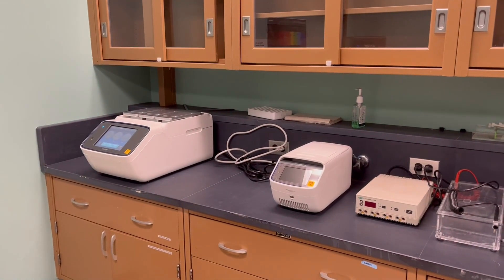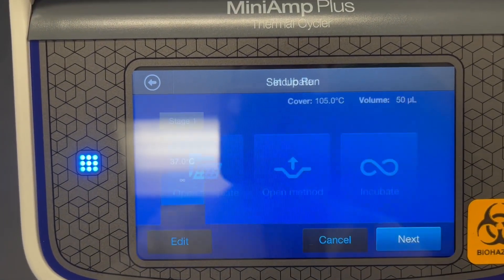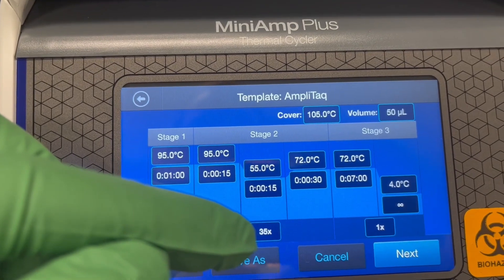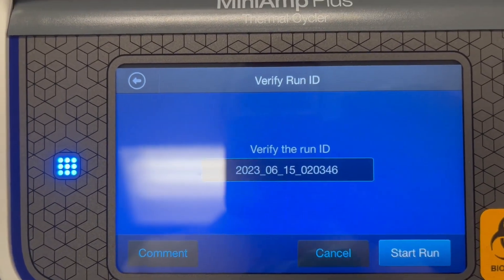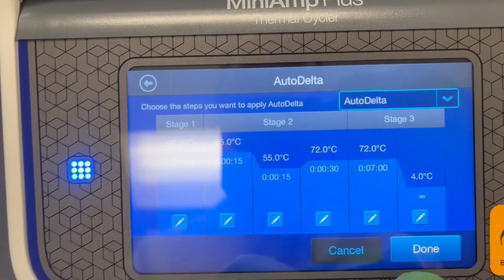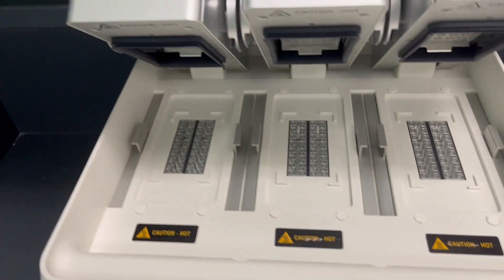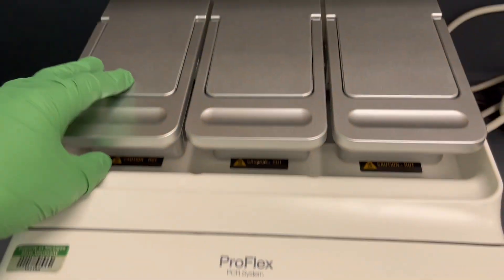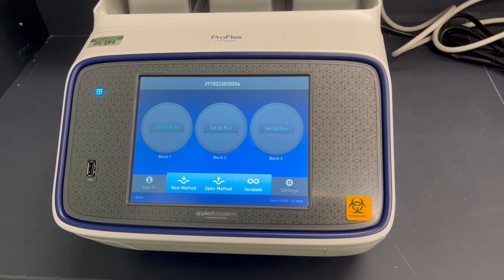ProFlex and MiniAmp Plus Thermocycler Systems | MSU PHM/TOX Molecular & Biochemistry Core